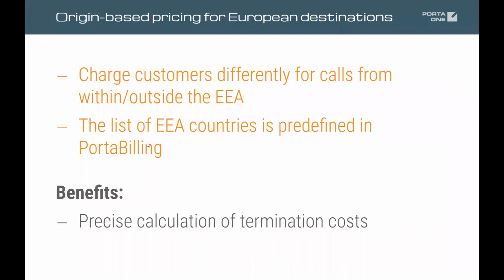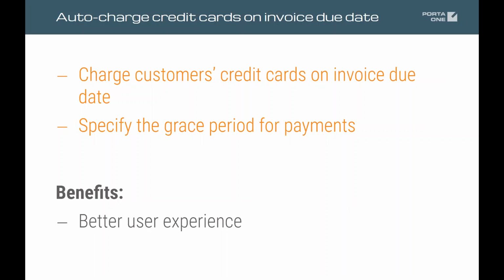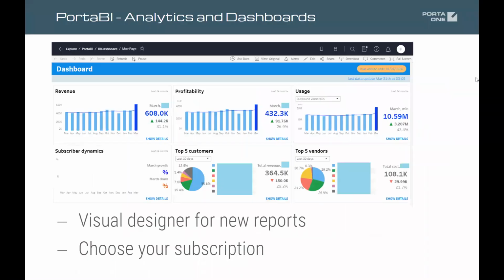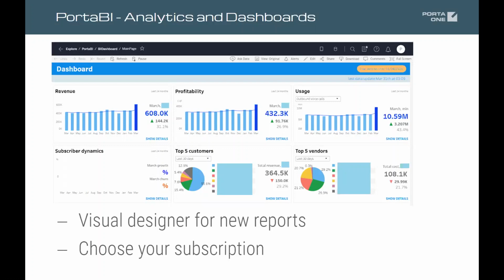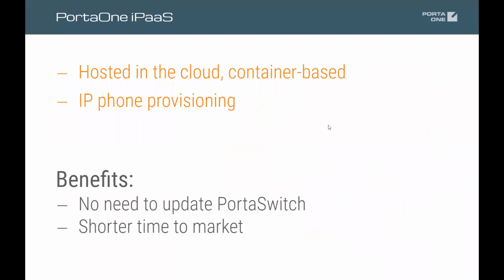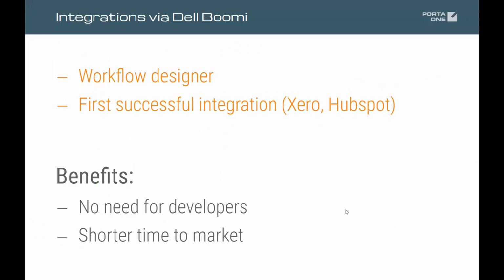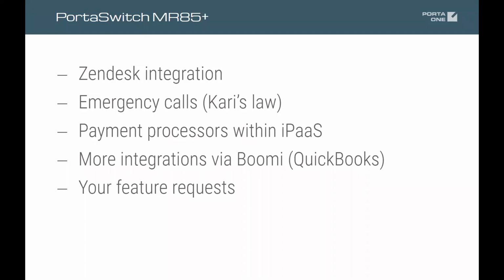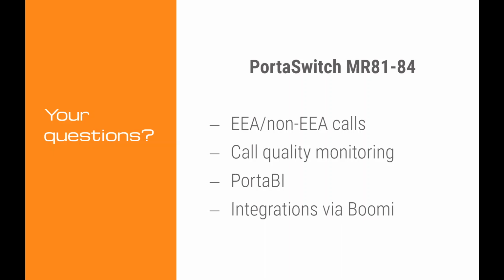PortaOne Webinar: New Features in PortaSwitch MR81-84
PortaSwitch Maintenance Releases 81-84 new features webinar: Origin-based and real-time roaming call charging, features we host in the cloud, enhanced call recording and call quality monitoring, and more.
By watching the webinar or reading the summary, you'll learn how to:

- Charge differently for calls inside or outside Europe
- Monitor customers’ call quality
- Improve your business operations using PortaBI
- Receive new functionalities via PortaOne iPaaS (now Add-on Mart) without upgrading your PortaSwitch installation
- Seamlessly integrate PortaBilling with third-party platforms (CRM, ERP, etc.) without involving API developers
- Benefit from other features and enhancements already available in PortaSwitch MR81-84